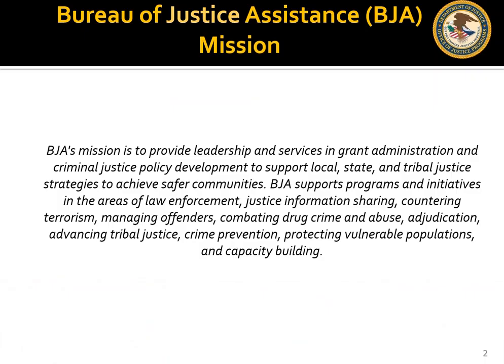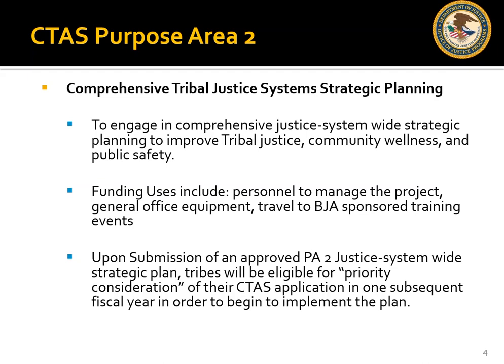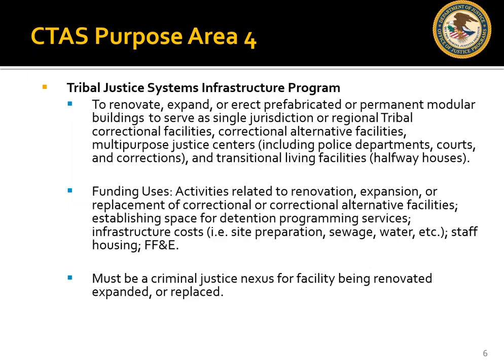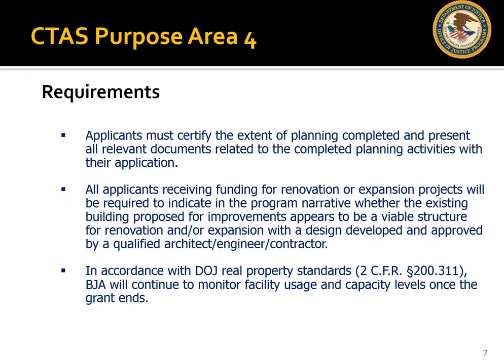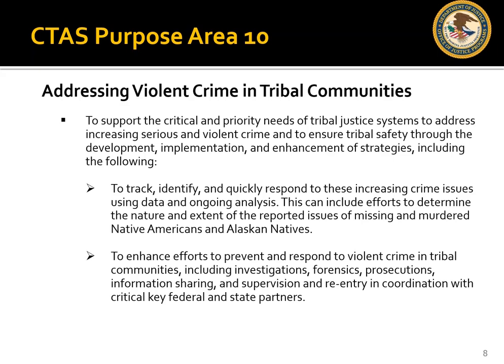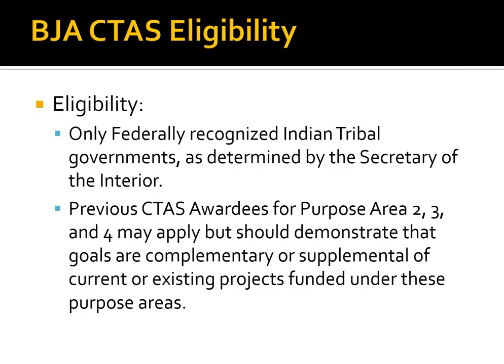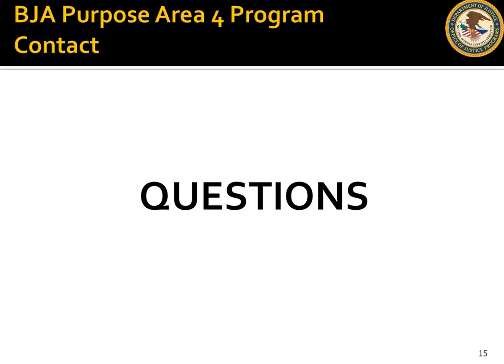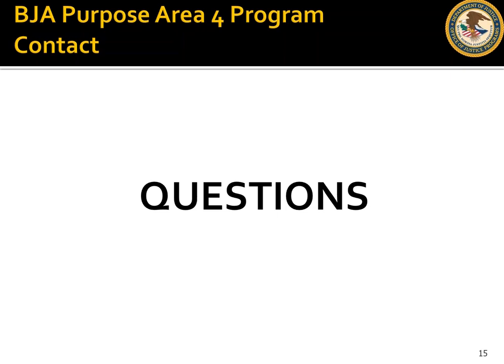FY19 BJA CTAS Webinar